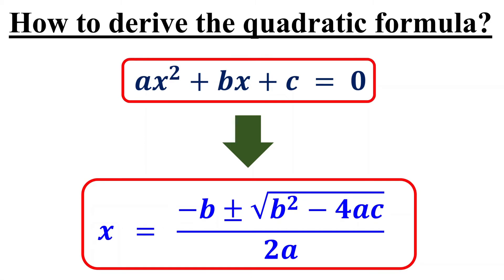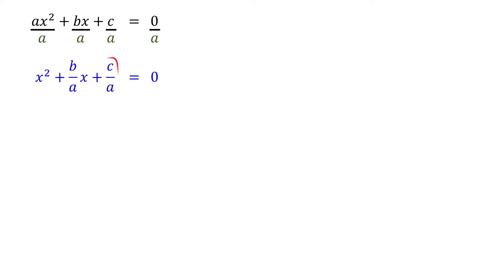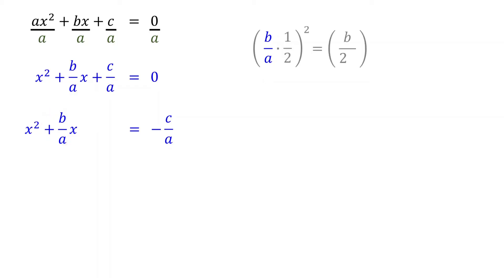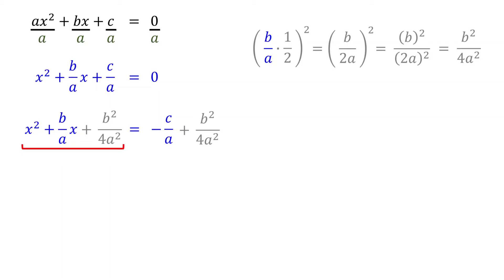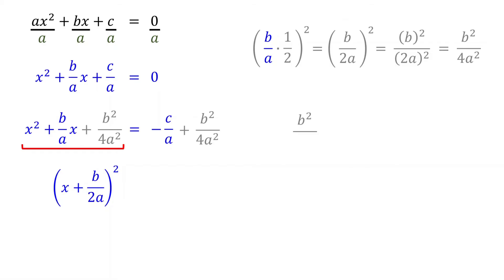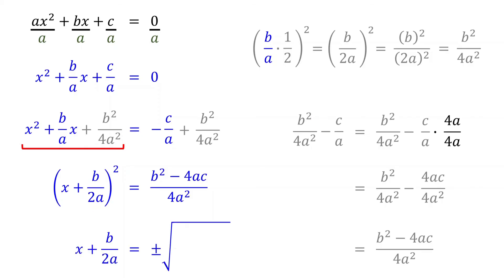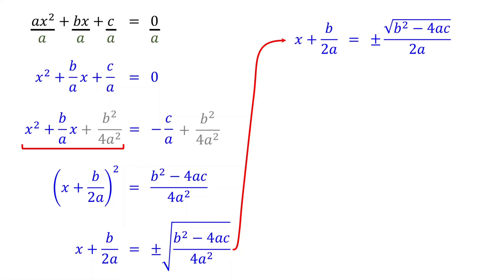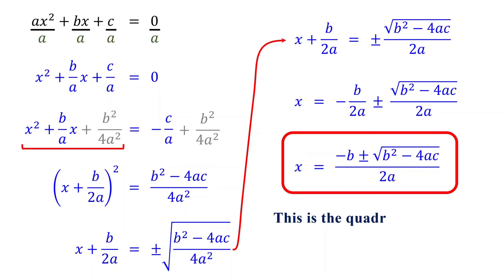How to Derive the Quadratic Formula by Completing the Square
This algebra math video provides a step-by-step guide on how to derive the quadratic formula starting with the standard form of a quadratic equation and solving for X using the method of completing the square.

quadratic formula proof, deriving quadratic formula, quadratic formula explained, how to derive the quadratic formula, quadratic formula , completing the square,  algebra , gotutor math ,